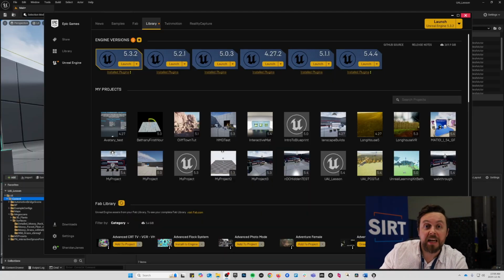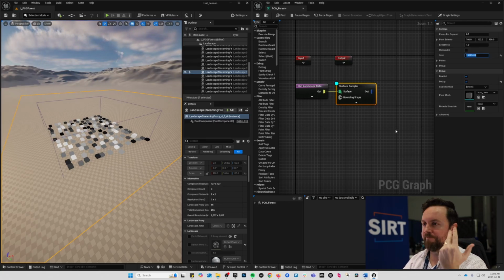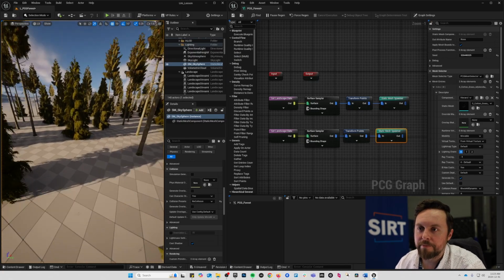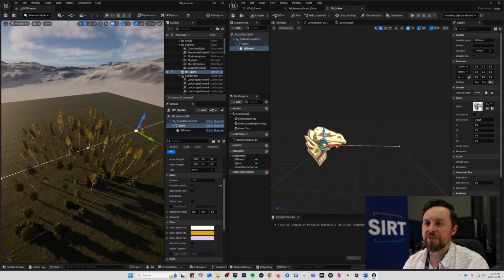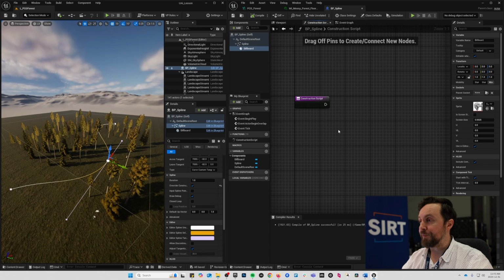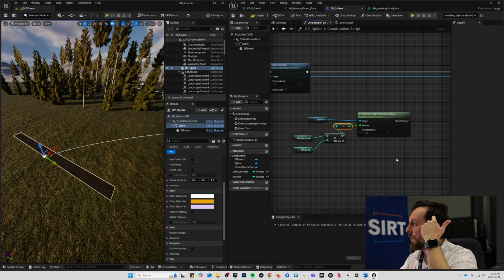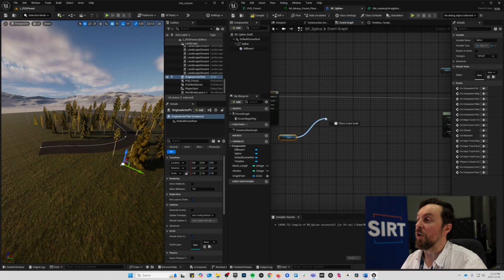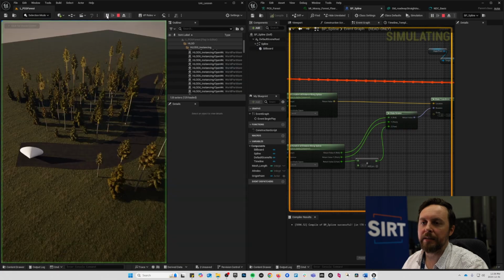PCG for ICVFX - Creating driving plates in Unreal Engine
Dive into the power of Procedural Content Generation (PCG) in Unreal Engine to create realistic in-camera VFX (ICVFX) driving plates. In this tutorial, we’ll explore how to set up PCG volumes for road environments, customize terrain and assets, and integrate everything into a virtual production pipeline. Whether you’re new to virtual production or an experienced Unreal Engine developer, this step-by-step guide will help you quickly generate believable driving plates, optimize performance, and add a new level of realism to your ICVFX workflow.